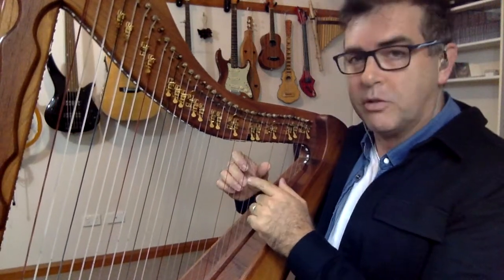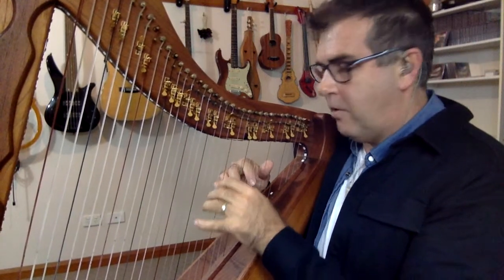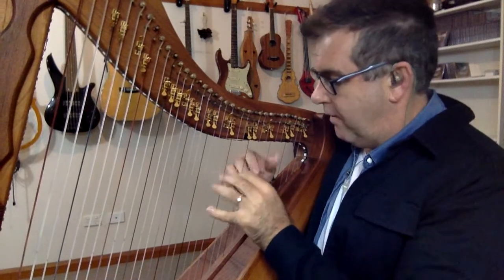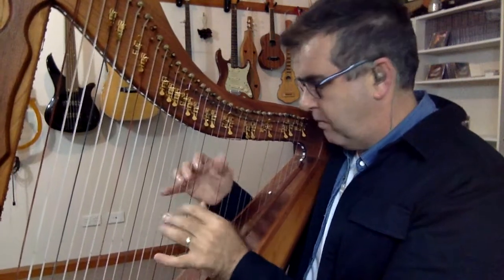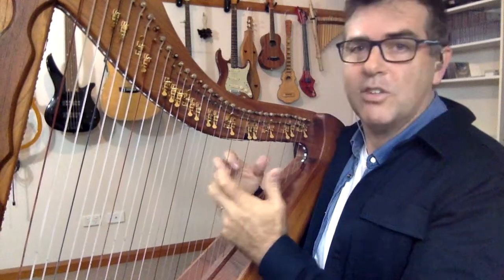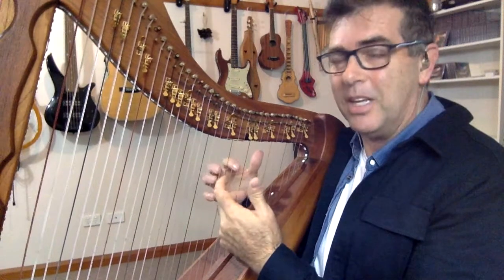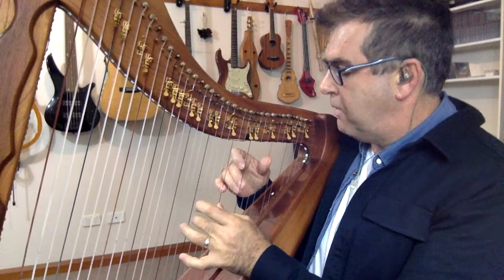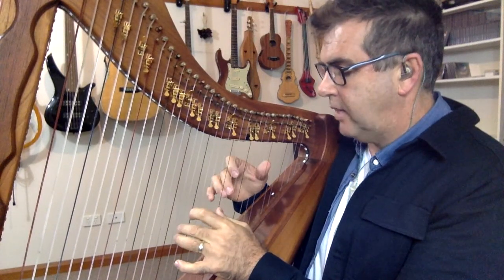Deep Dive Skill #11 from Beginner Harp Worship Masterclass Lesson 3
We call Skill #11 - "RAPID ALTERNATING R & L HAND DESCENDING 4ths, 5ths or 6ths"